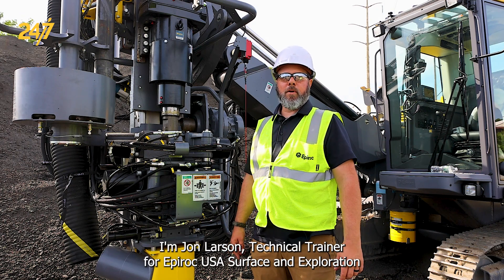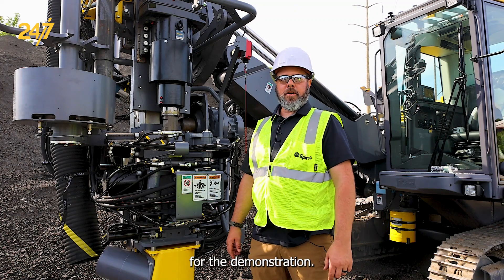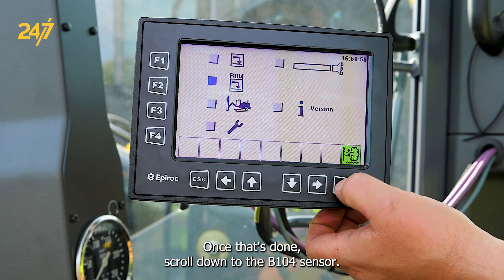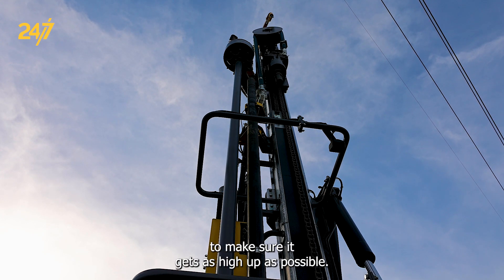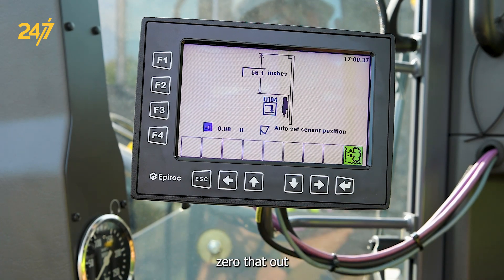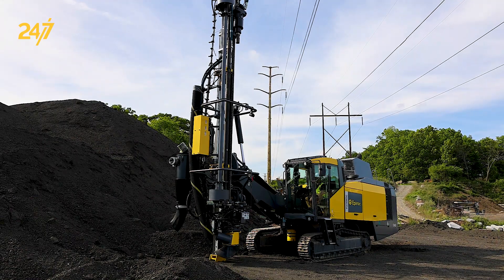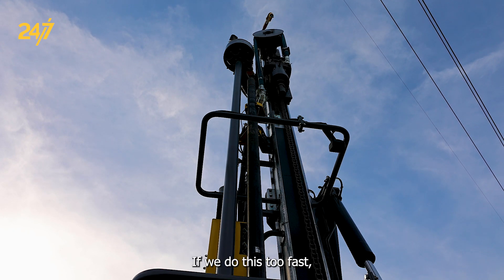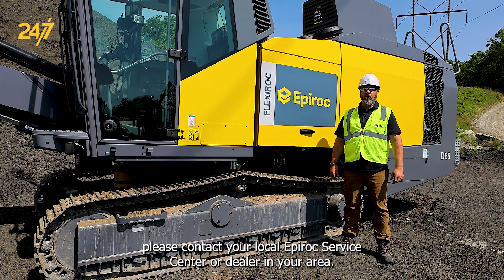How to calibrate B104 cradle position sensor | FlexiROC D60 | FlexiROC D65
In this Epiroc 24/7 video, Jon Larson, Technical Trainer, demonstrates how to calibrate the B104 cradle position sensor on a FlexiROC D60/D65 DTH machine. Learn how to access the calibration screen, retract the feed to its highest position, zero out the sensor, and use the auto set sensor position feature. Jon provides step-by-step instructions to ensure accurate calibration for optimal sensor performance.

Epiroc247 EquipmentMaintenance SurfaceRigsWarning: Read and follow all labels and the Owner’s Manual carefully before installing, operating, or servicing unit. Read the safety information at the beginning of the manual and in each section.